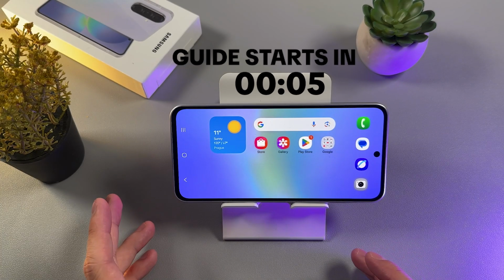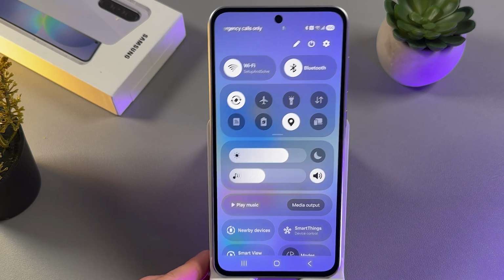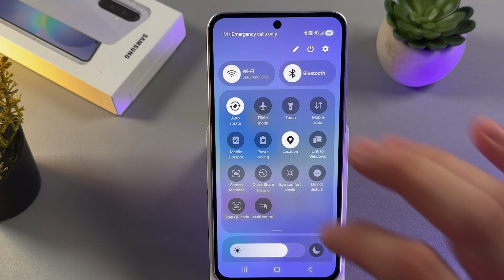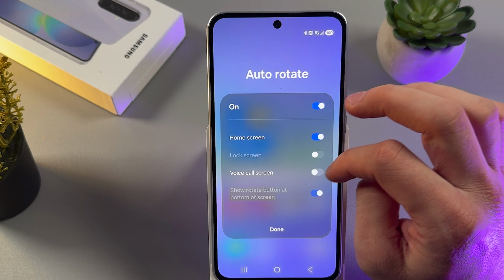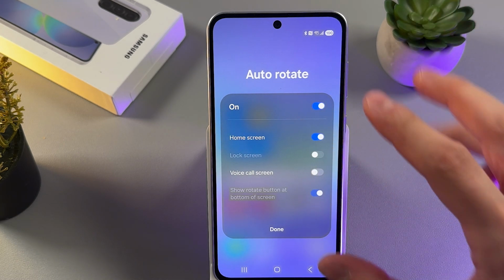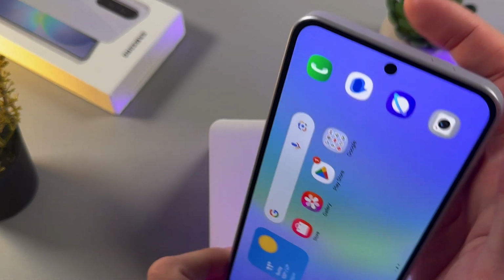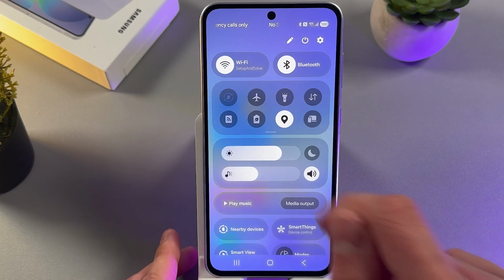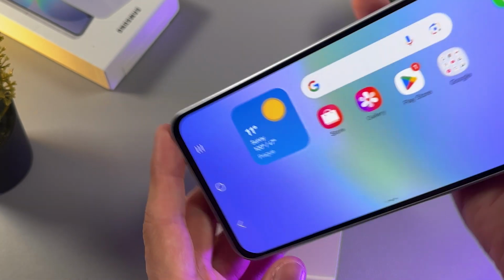Samsung Galaxy A36 Guide - Enable or Disable Screen Auto Rotation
Struggling with the screen orientation on your new Samsung Galaxy A36? Discover the simple steps to master the Auto Rotate feature, whether you're looking to enable it for a seamless experience or disable it to keep your screen steady. Dive into this tutorial and learn how to quickly toggle the Auto Rotate setting right from your quick access panel, ensuring your device behaves just how you want it!

This video also covers the following topics:
Enable Screen Auto Rotation on Samsung Galaxy A36
Samsung Galaxy A36: Toggle Auto Rotate Function Easily
How to Manage Auto Rotate Settings on Your Samsung Galaxy A36